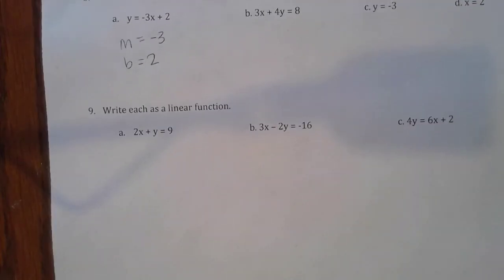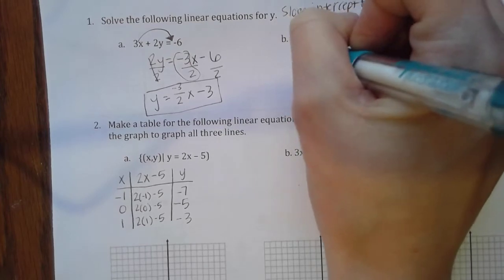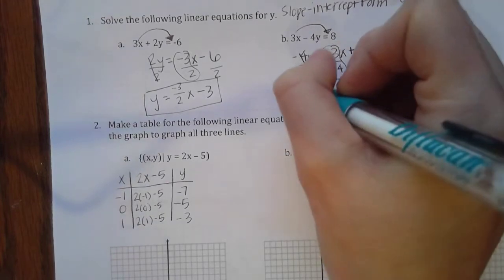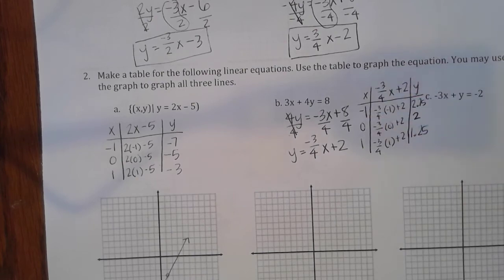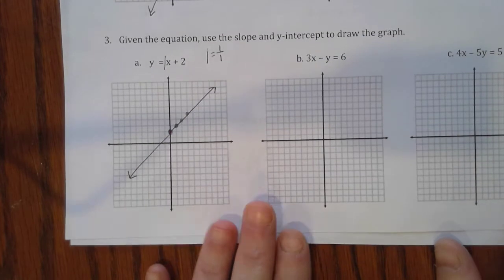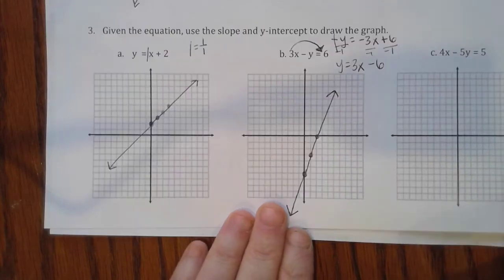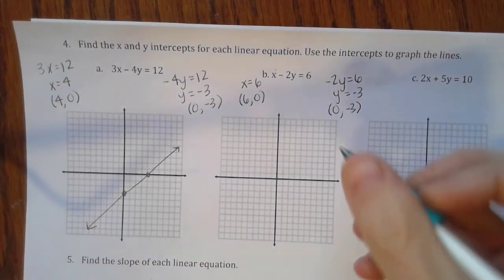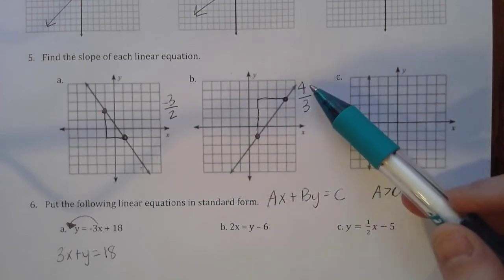RCA Algebra 6.1-6.3 Review #2